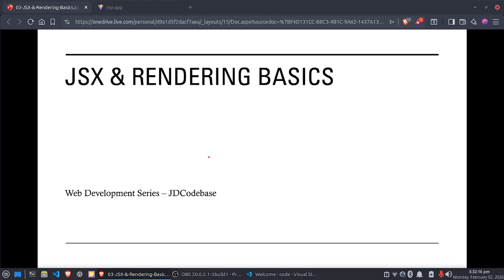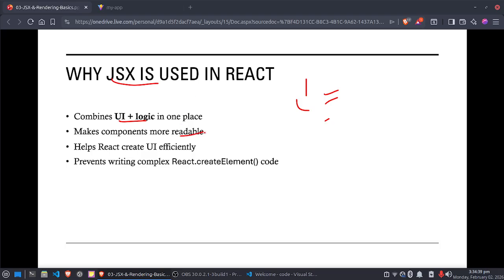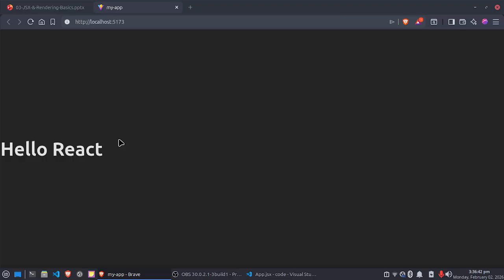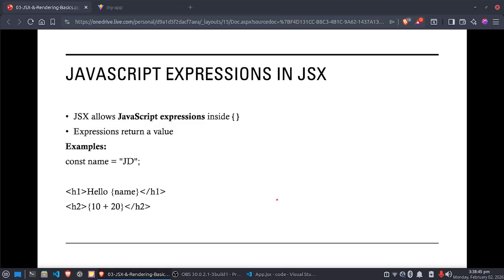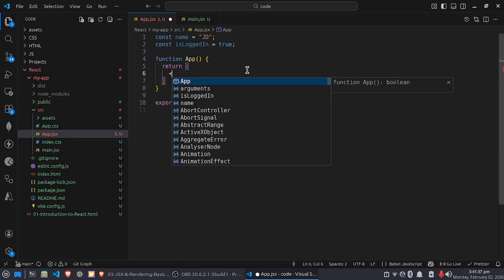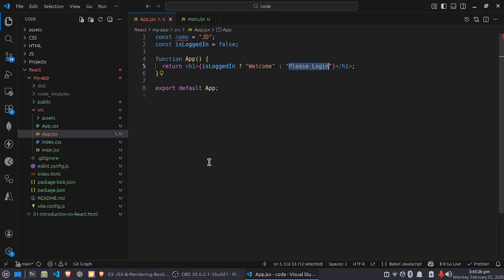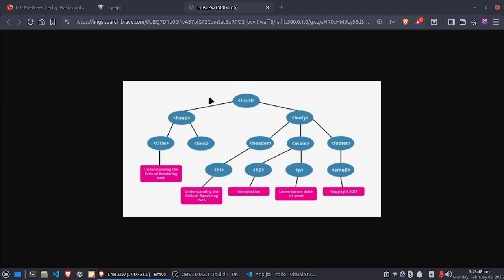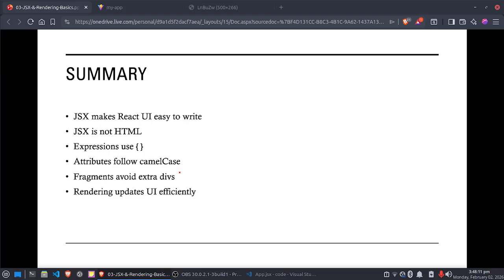JSX & Rendering Basics – React Tutorial for Beginners | Web Development Series | JDCodebase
JSX is one of the most important concepts in React, and understanding it properly makes React much easier to learn and use.

In this video, JSX & Rendering Basics, you’ll learn what JSX is, why React uses it, how JSX is different from HTML, and how React renders UI on the screen. Everything is explained step by step in simple English, making this video perfect for absolute beginners.

This tutorial is part of the Web Development Series by JDCodebase, where we learn React from basics to advanced concepts in a clear, practical, and beginner-friendly way.

- Introduction to JSX in React
- JSX syntax and basic rules
- JSX vs HTML differences
- Using JavaScript expressions inside JSX
- JSX attributes and inline styles
- React Fragments and why we use them
- What rendering means in React
- How React updates UI using Virtual DOM
- Common JSX mistakes beginners make

- What JSX is and why it is important in React
- How JSX works behind the scenes
- How to write clean JSX code
- How React displays and updates UI
- How to avoid common beginner errors

The Web Development Series by JDCodebase covers HTML, CSS, JavaScript, React, and full frontend development step by step. All videos are designed for beginners and focus on clear explanations, real examples, and practical learning.

If you found this video helpful:
Share with friends who are learning React